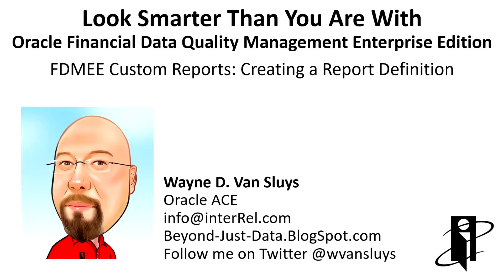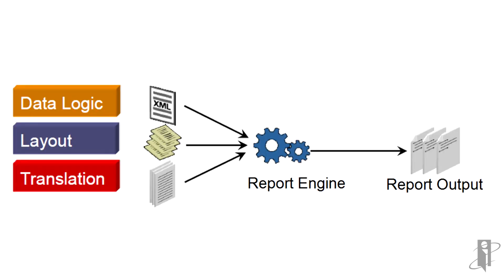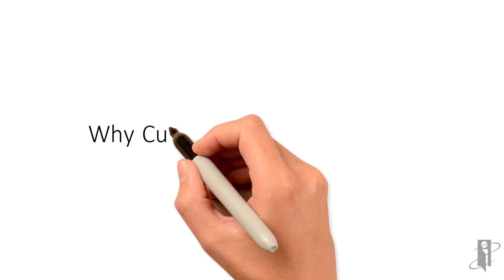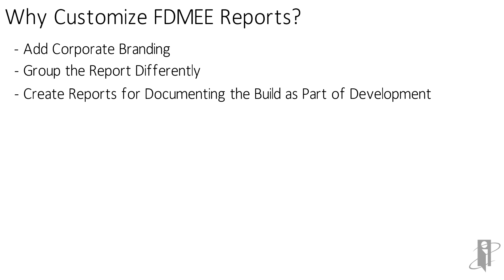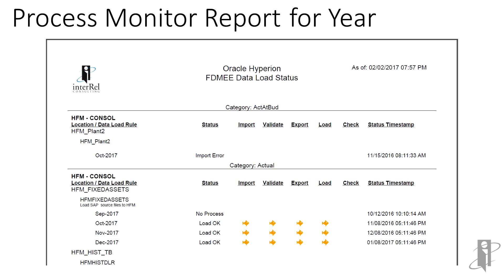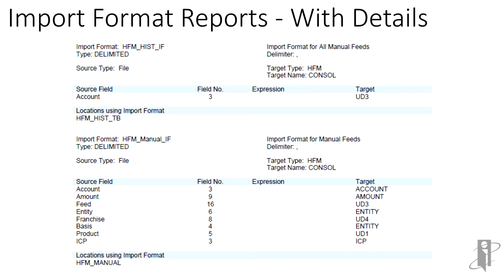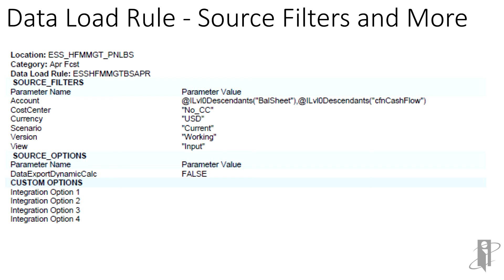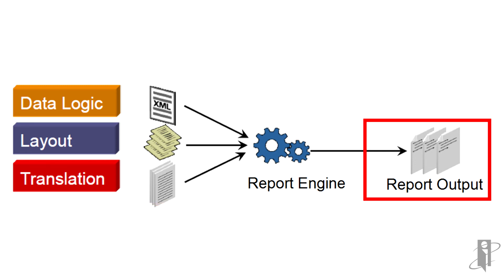FDMEE Custom Reports: Creating a Report Definition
interRel presents Look Smarter Than You Are With Oracle Financial Data Quality Management Enterprise Edition (FDMEE): Custom Reports - Creating a Report Definition.

Wayne Van Sluys